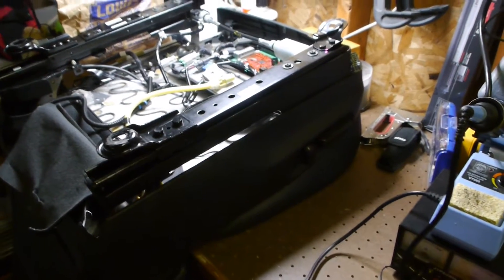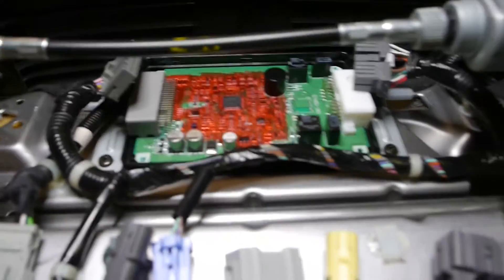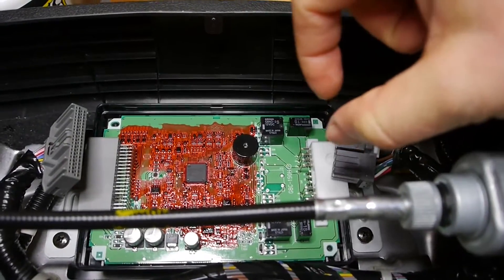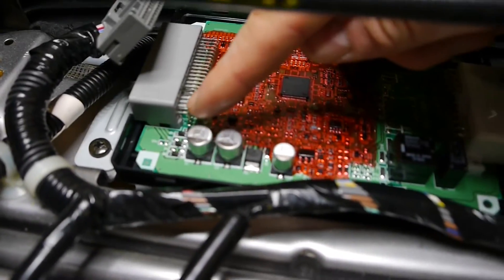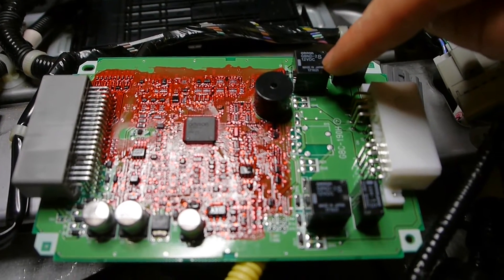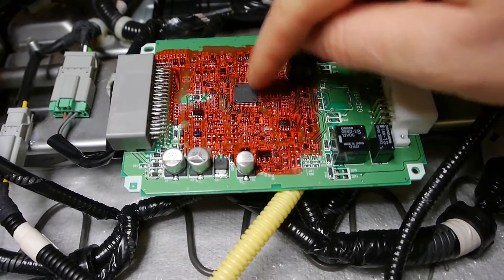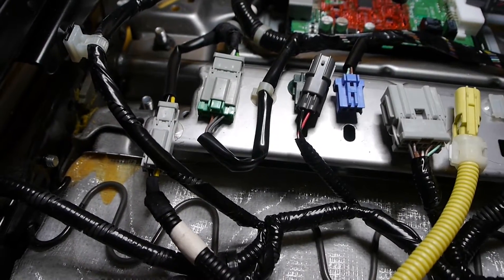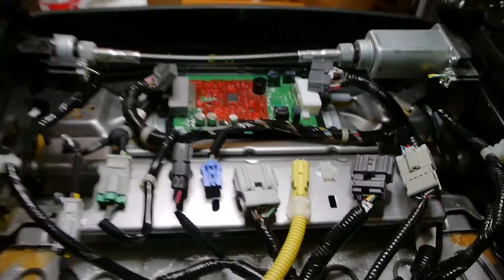Acura TSX power seat reverse engineering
I'm working on trying to get this seat installed on my rig and am trying to figure out how to hook up the power seat functions.  Any help would be greatly appreciated.